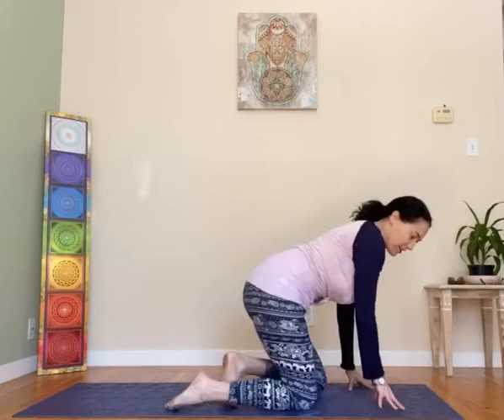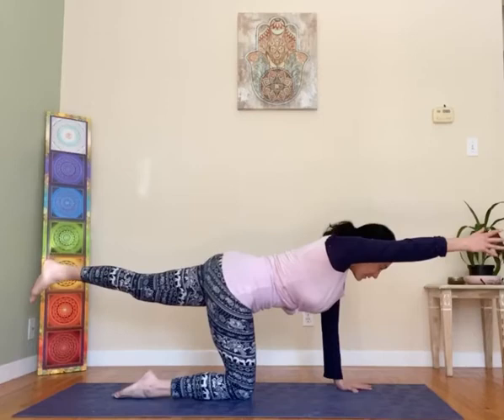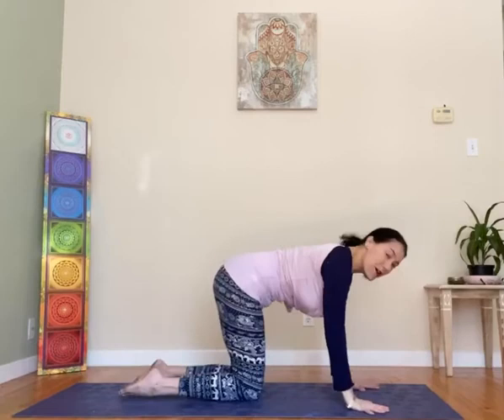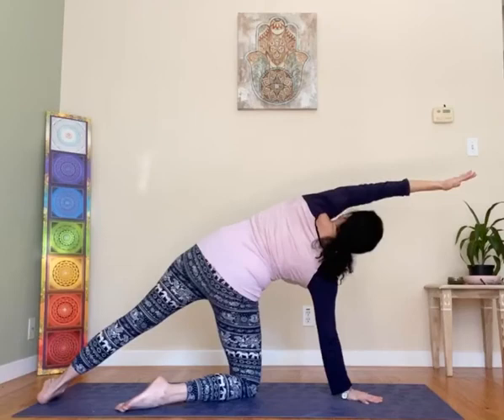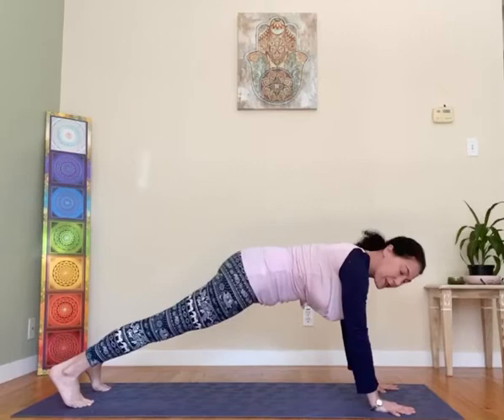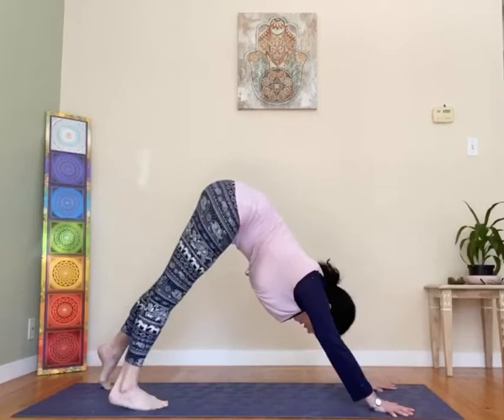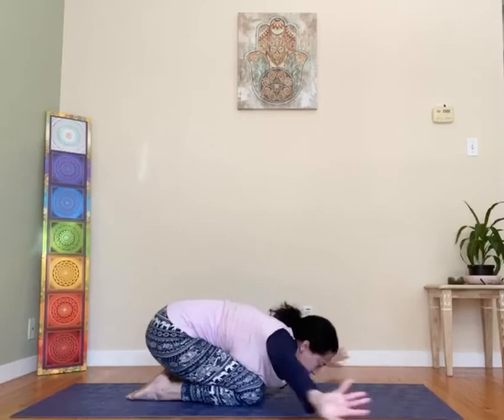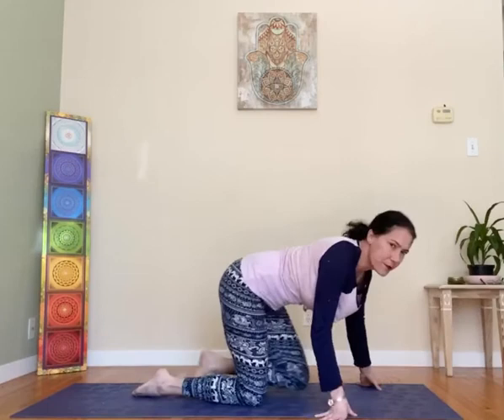11 min Yoga Break Live from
~ Also enjoy 30 m Cable TV “yoga with Stacie” episodes

*Modify or skip certain poses if your have injuries or are pregnant.